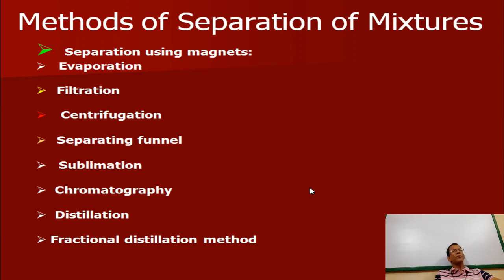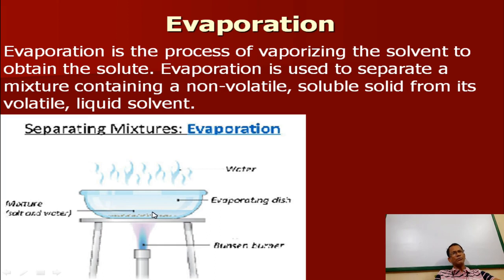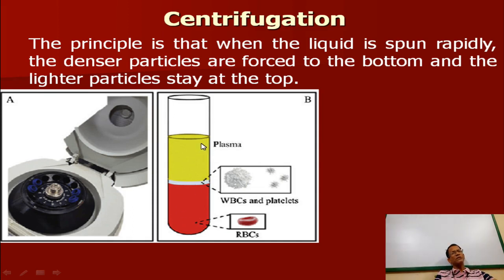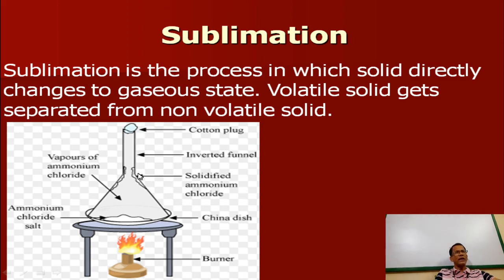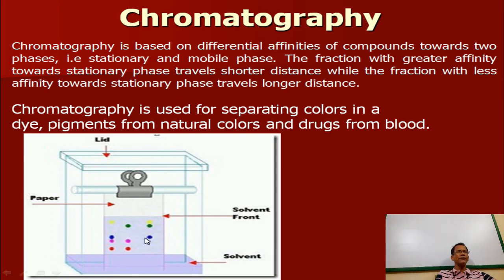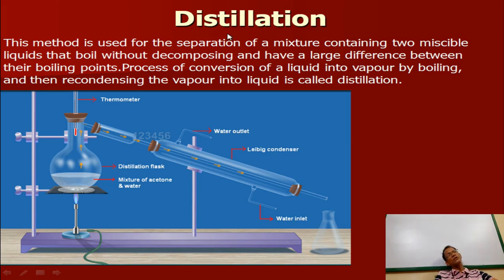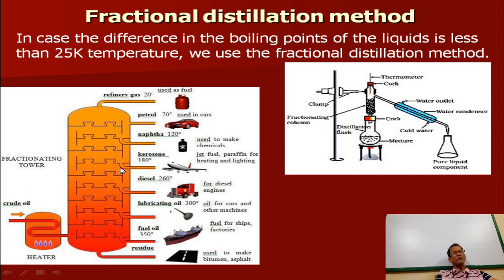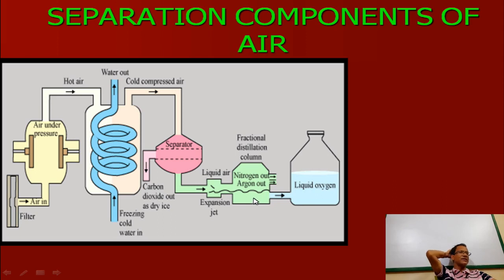IS MATTER AROUND US PURE 3: Methods of separation of Mixture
Chemistry Lesson 101: Methods of separation of Mixture